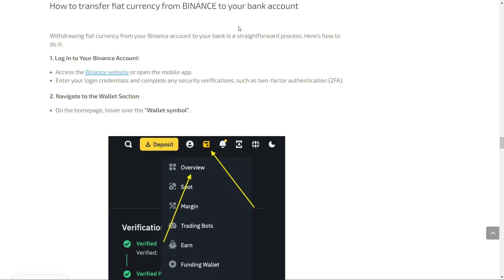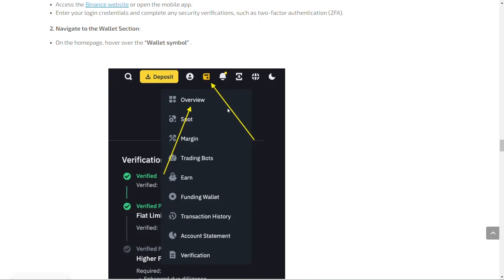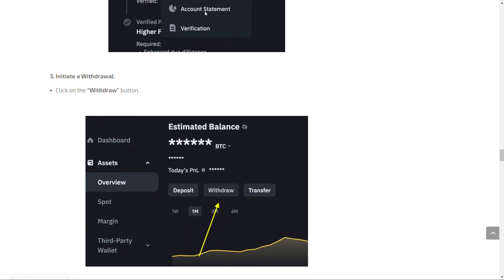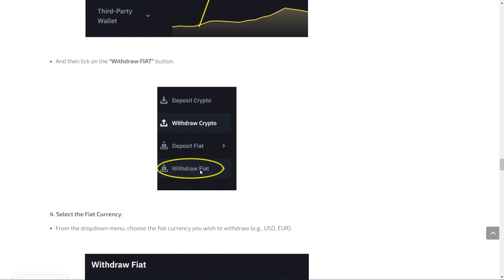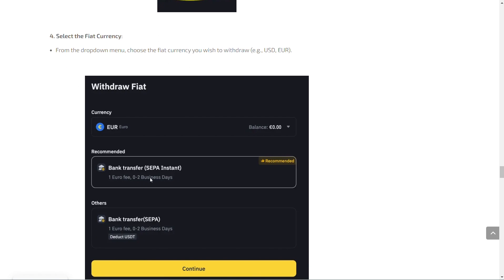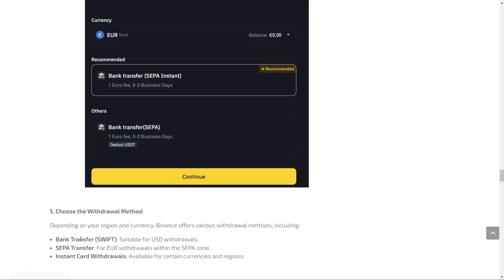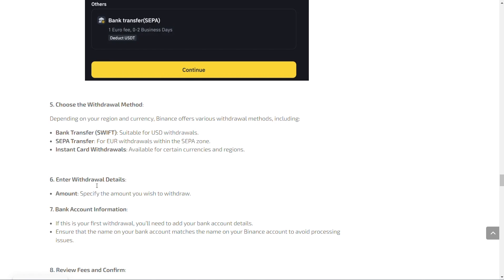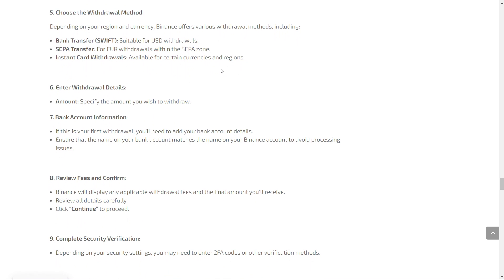How To Withdraw Money From Binance To Mastercard (2025)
Discover how to withdraw your funds from Binance to your Mastercard with this easy-to-follow guide. Learn the step-by-step process for transferring your crypto or fiat directly to your Mastercard for fast and secure withdrawals.